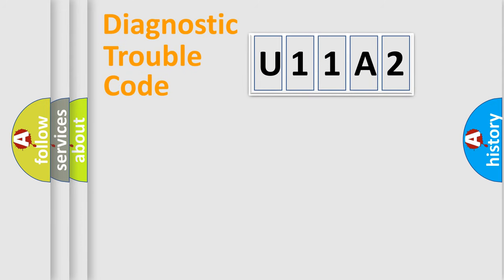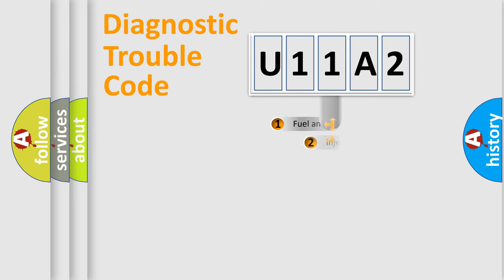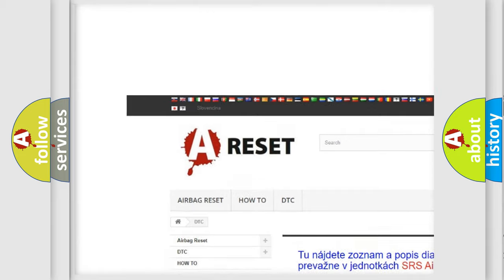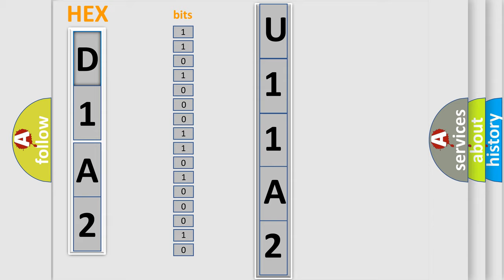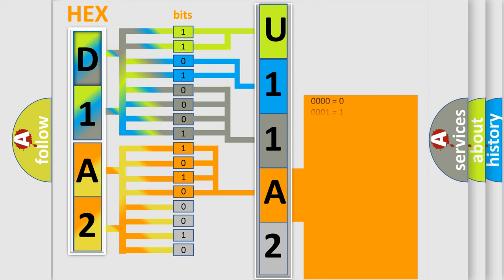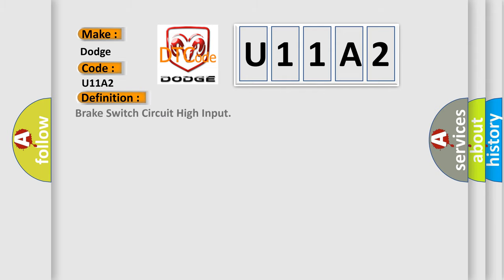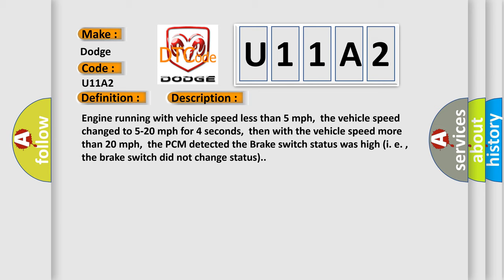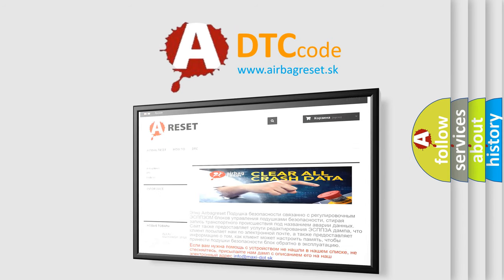DTC Dodge U11A2 Short Explanation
Contents:
0:21 Basic DTC analysis according to OBD2 protocol standard.
1:48 Insight into programming
2:58 A diagnostically understandable description of the Diagnostic Trouble Code
3:05 Basic error definition

Make:
Dodge
Code:
U11A2
Definition:
Brake Switch Circuit High Input
Description:
Engine running with vehicle speed less than 5 mph,the vehicle speed changed to 5-20 mph for 4 seconds,then with the vehicle speed more than 20 mph,the PCM detected the Brake switch status was high (i. e. ,the brake switch did not change status).
Cause:
A or T brake switch signal circuit is open (check power from fuse)A or T brake switch signal circuit is shorted to groundA or T brake switch power circuit is open (check fuse EF 24)A or T brake switch is out-of-adjustment or damagedCustomer may be "